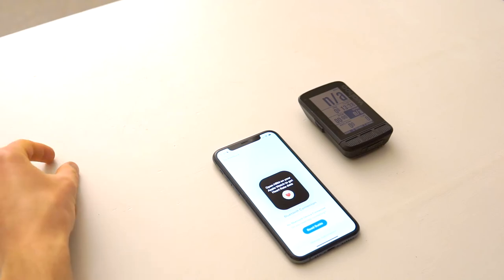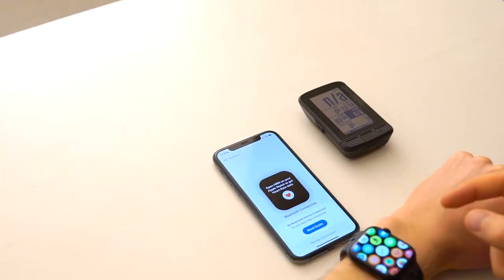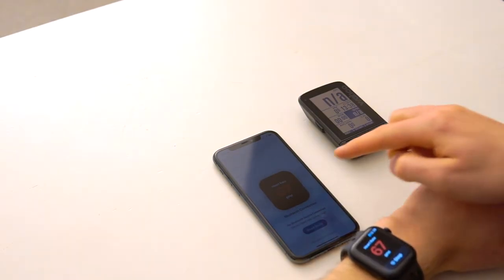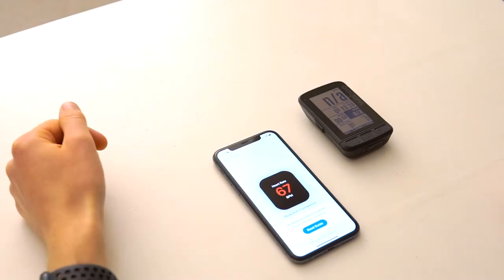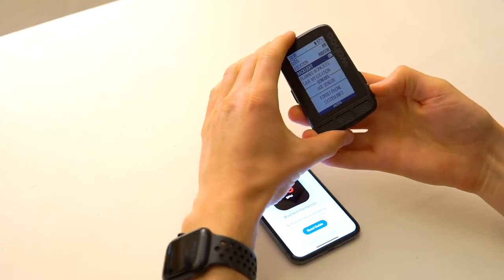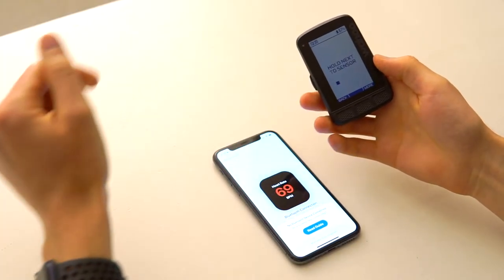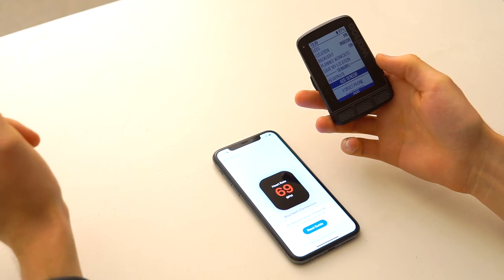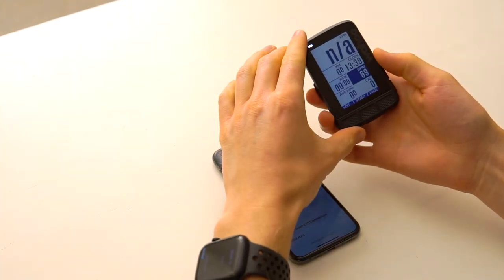How To Connect Your Apple Watch Heart Rate to Wahoo ELEMNT Bike Computers (No Hardware Required!)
If you haven't got the HRM heart rate monitor app yet, download it from the App Store

More information about the app and compatible devices can be found